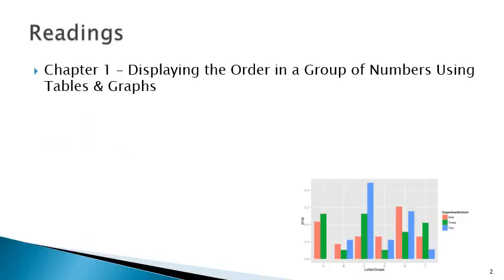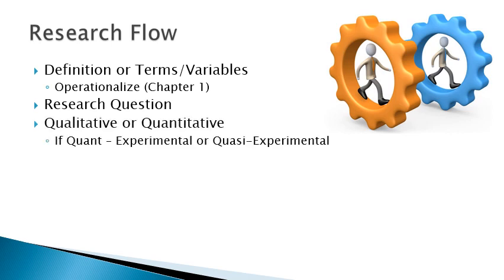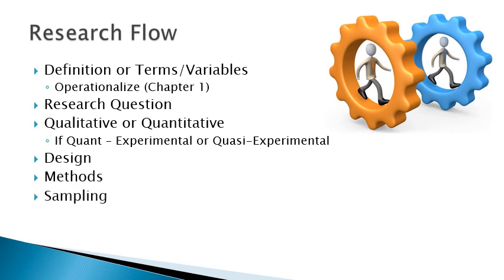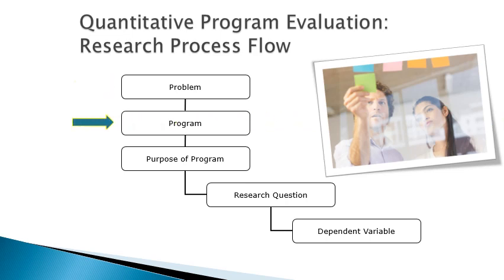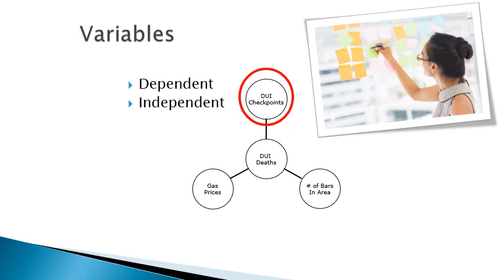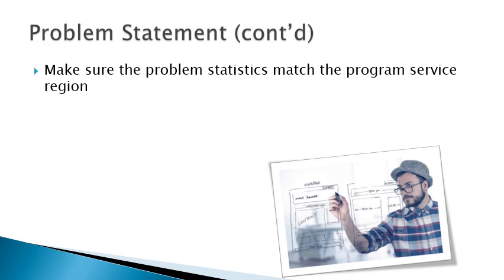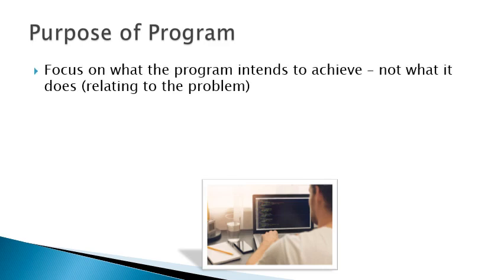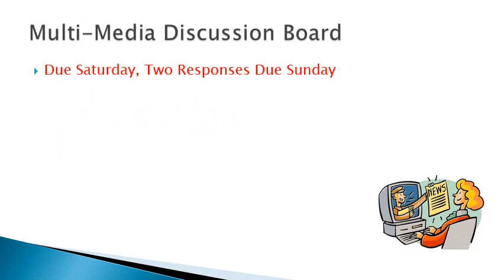Week 1b Overview Stat Video